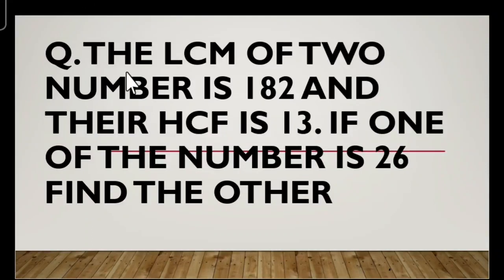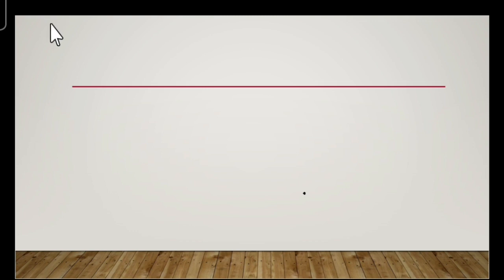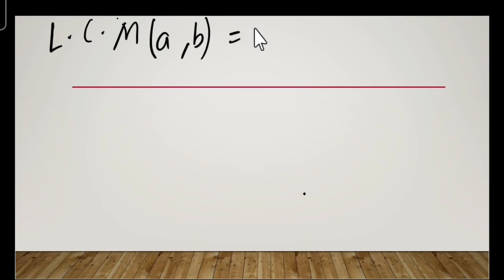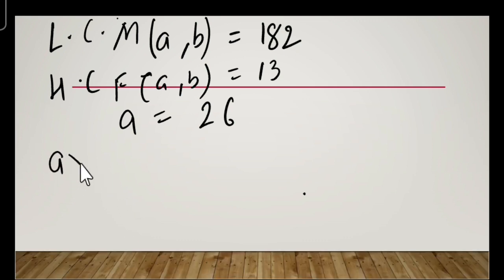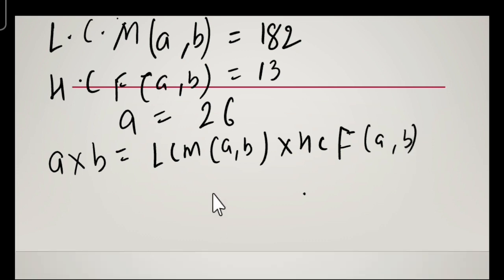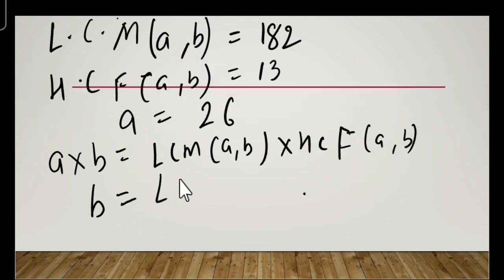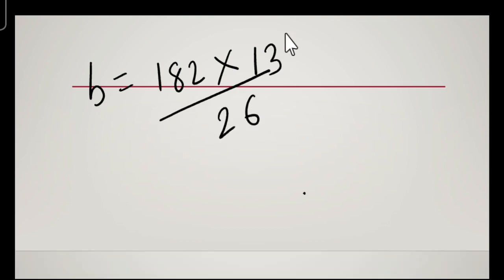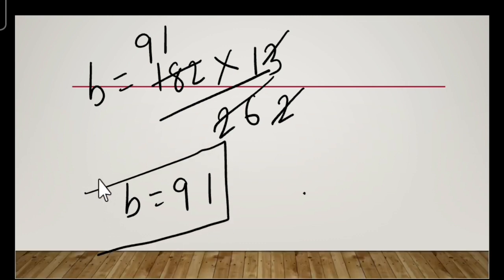LCM of two numbers is 182 and their HCF is 13. If one of the number is 26 find the other